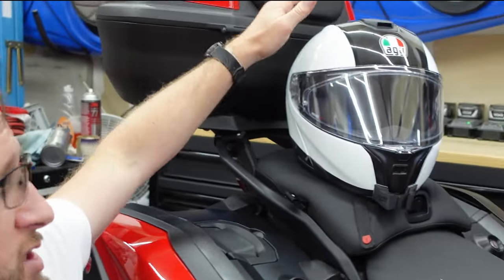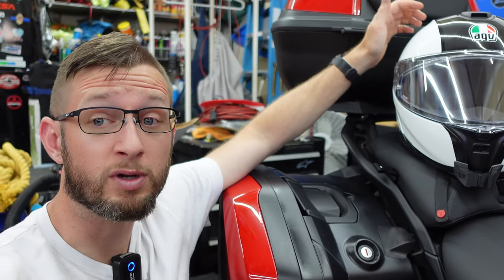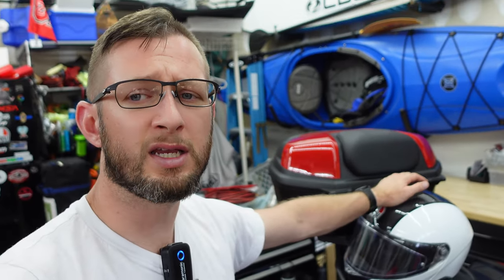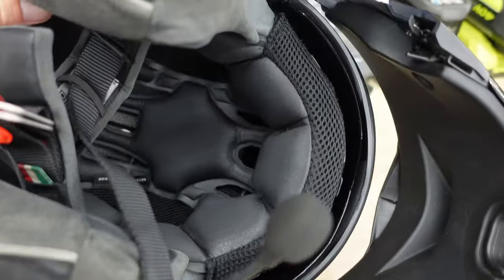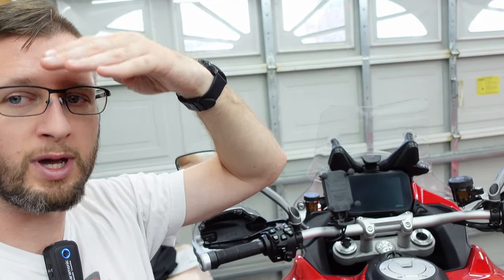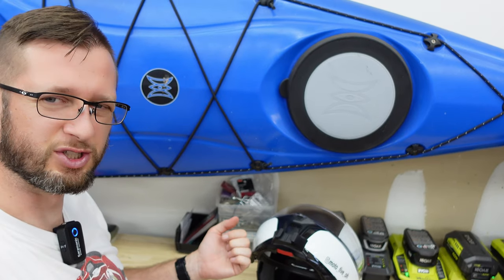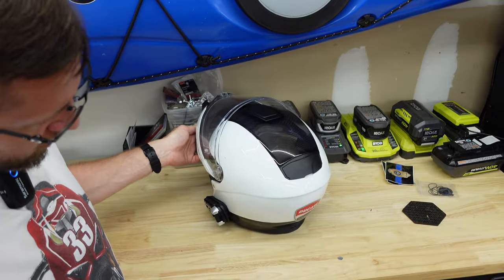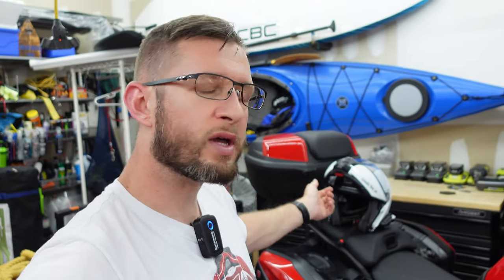AGV SportModular Helmet Long Term Review!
Welcome to 4K Motoring!

Today we are starting a gear review series while at home on Covid lockdown. First up: The AGV SportModular ) carbon-fiber modular helmet. We cover my experiences with it over about three years and 20k miles. You get my thoughts on it, good and bad.

Filmed with Sony ZV-1
Rode Micro Video Microphone
Saramonic Blink 500 Wireless Microphones
Edited with DaVinci Resolve 17
Edited on Asus Tuf Dash F15